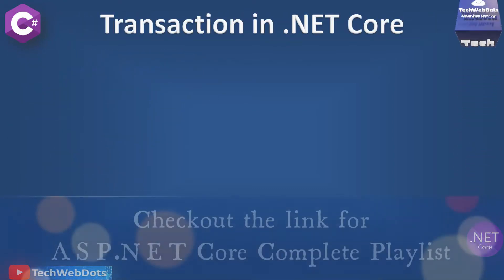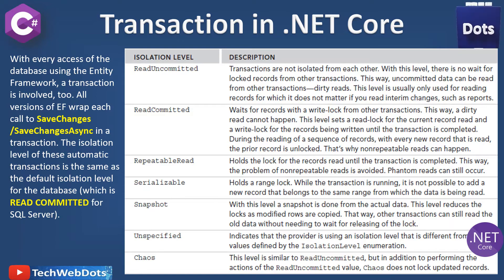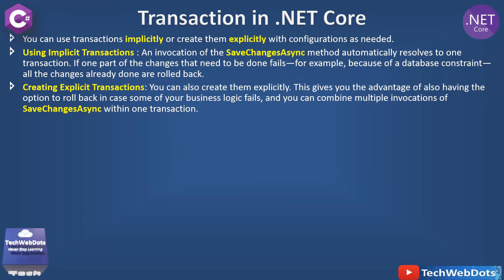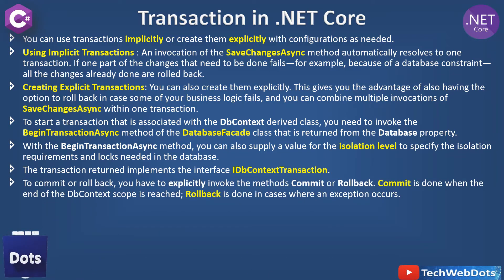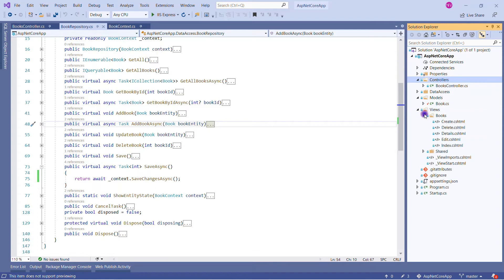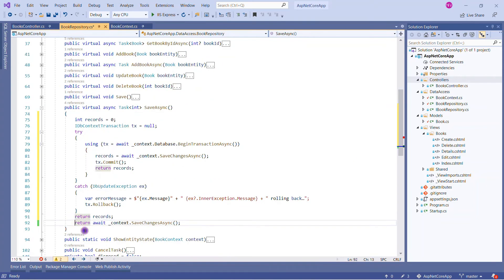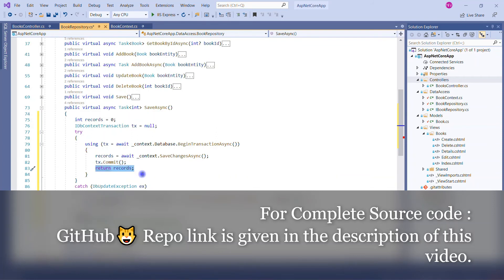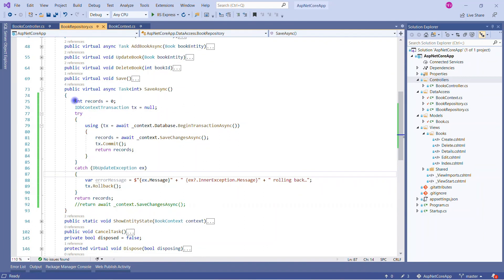Transaction in ASP.NET Core | Entity Framework | C#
ASPNETCore Transaction with Entity Framework core